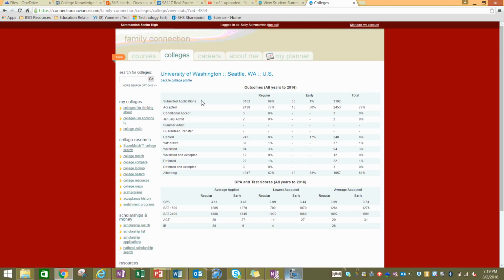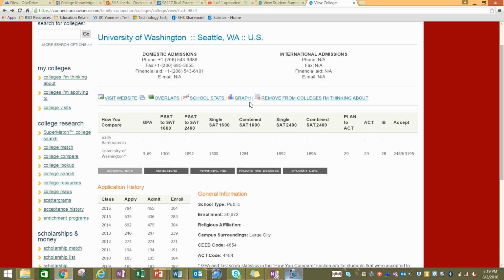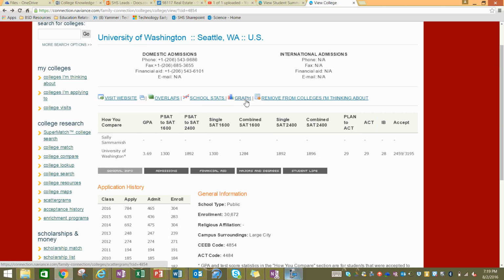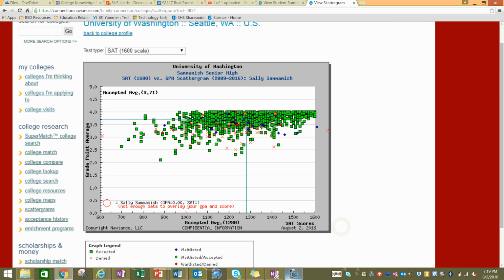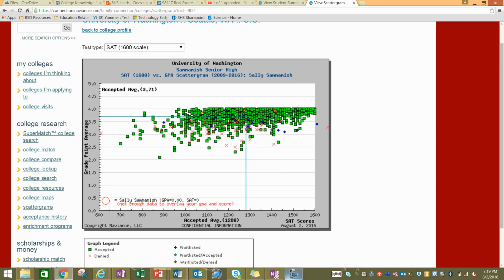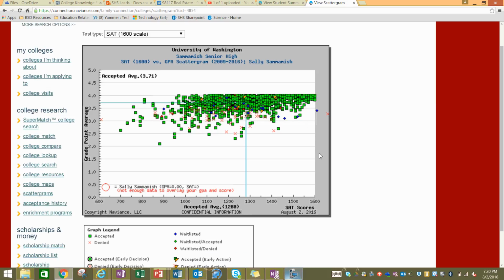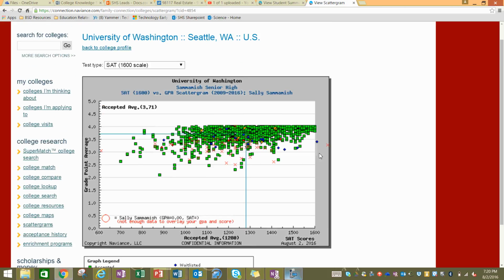Naviance School Stats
How to use Naviance to look at data specific to a school system to use in finding the "right fit" college.